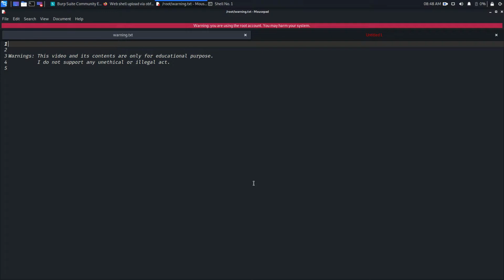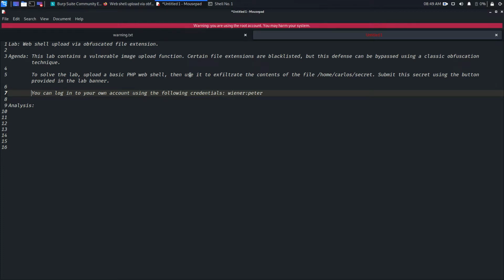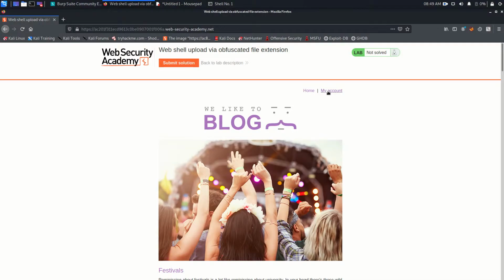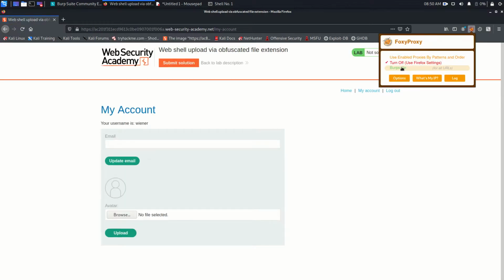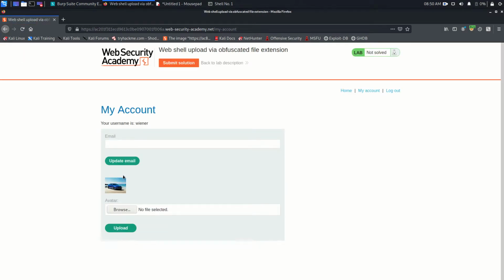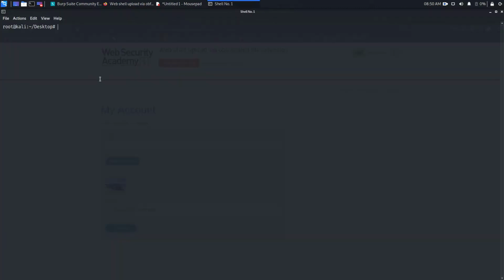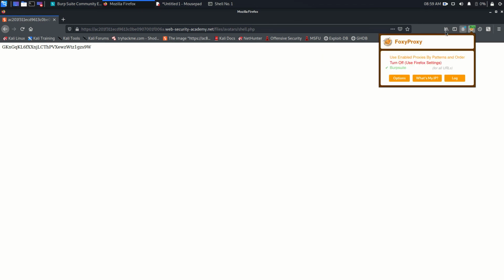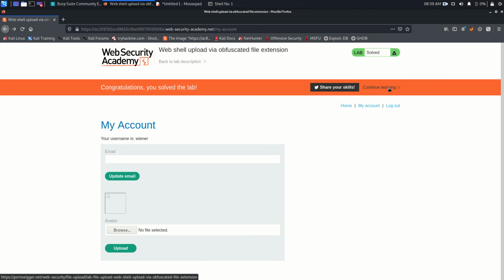File Upload Vulnerability Lab05# - Web Security Academy